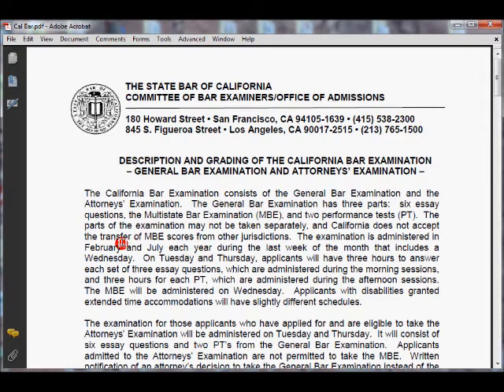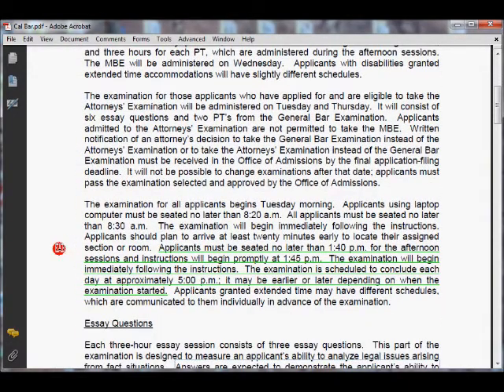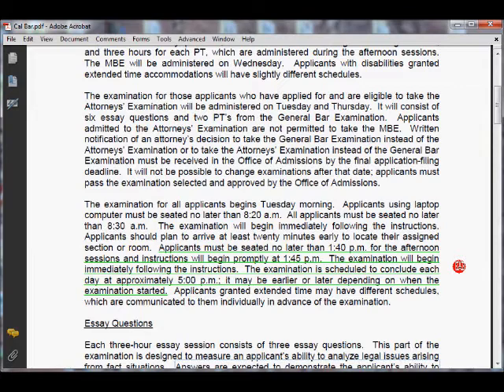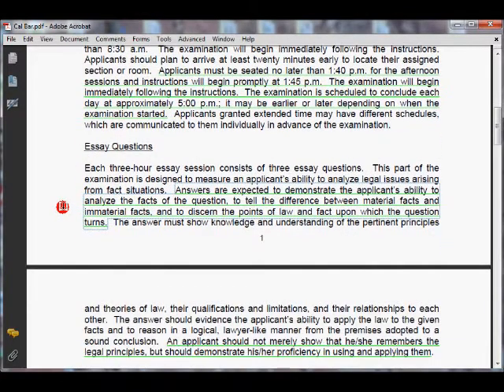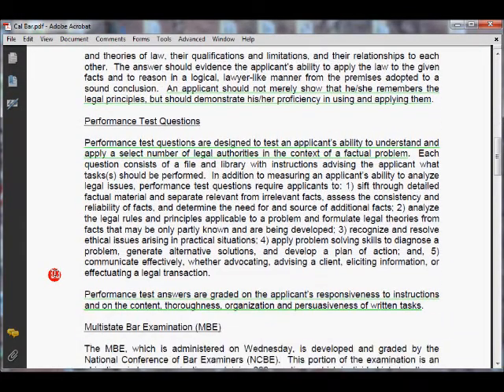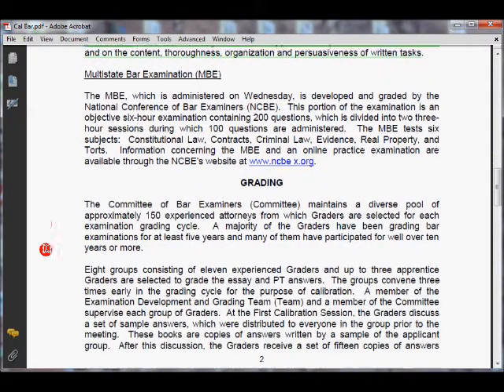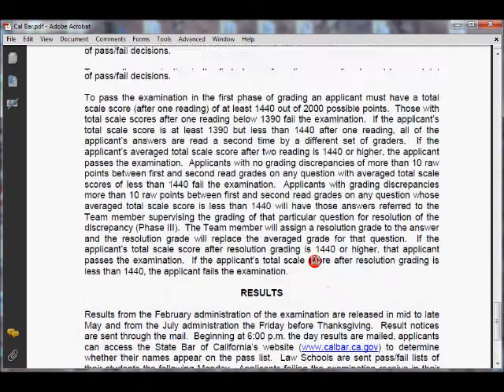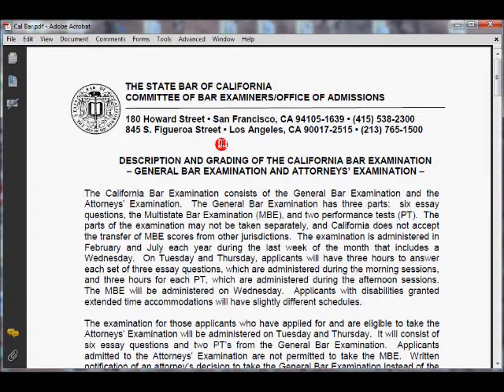California Bar Exam Description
For more information about how to pass the California bar exam, check out

You can learn a surprising amount of information by reading what is on the website of the California bar examiners.

In this video, I go through some of the highlights of the description of the bar exam and the grading process.

I hope you find this a helpful bar exam tip.